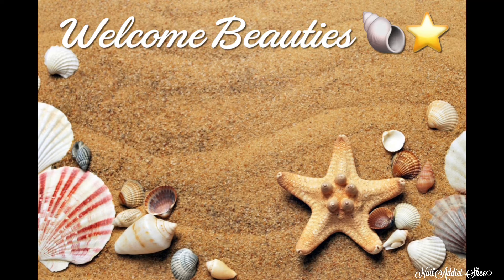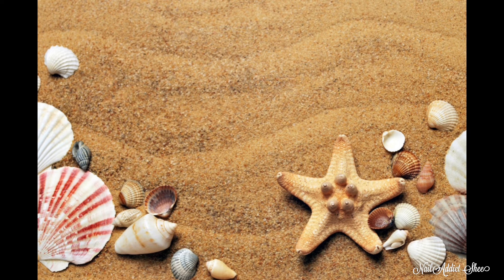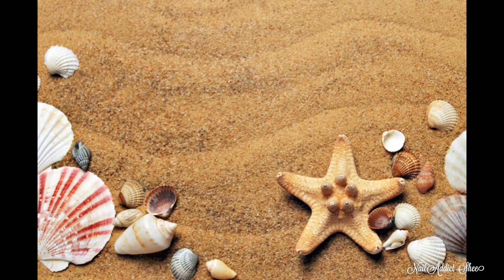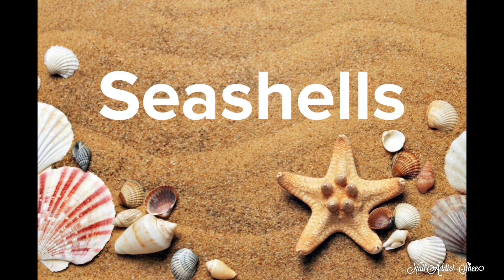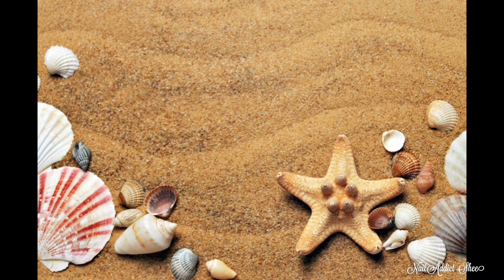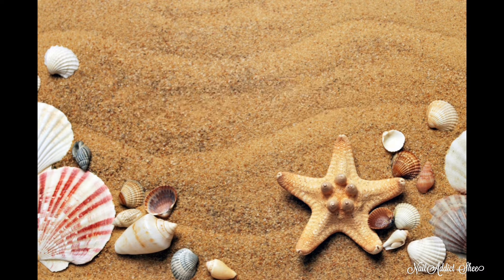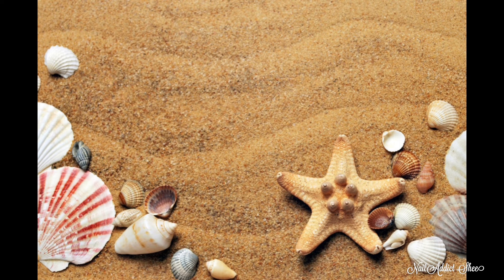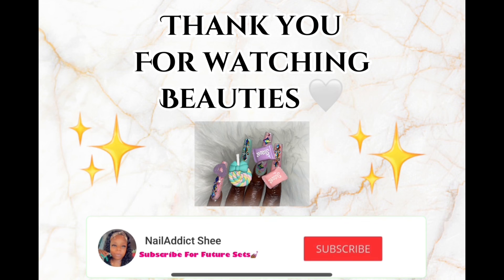This Or That Nail Art Challenge Collab with | Vote For What You Want To See🐚🤍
This weeks This Or That picks are: Seashells Or Starfish!